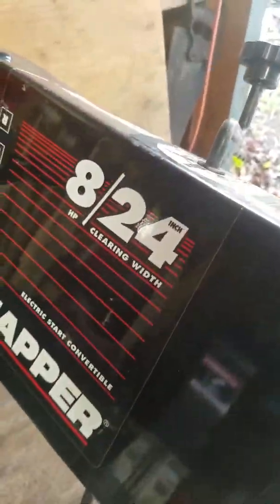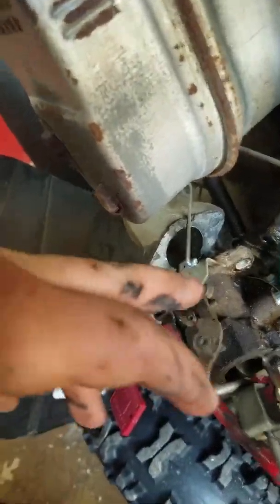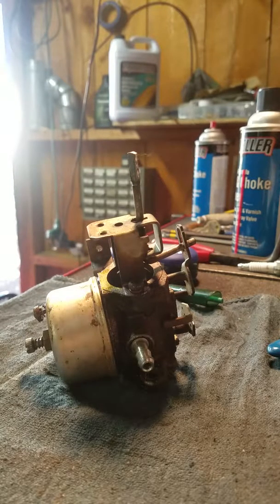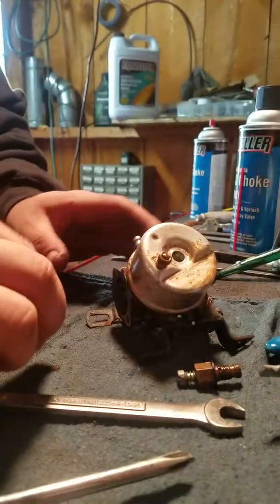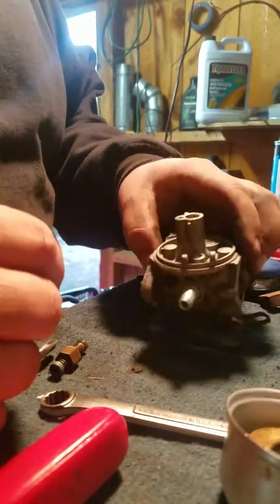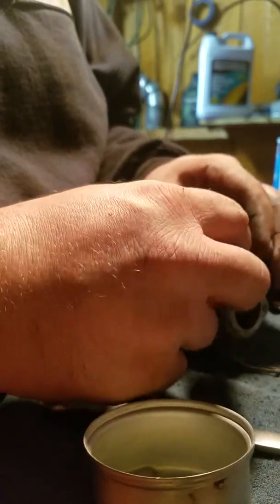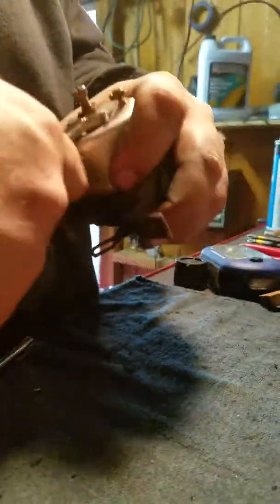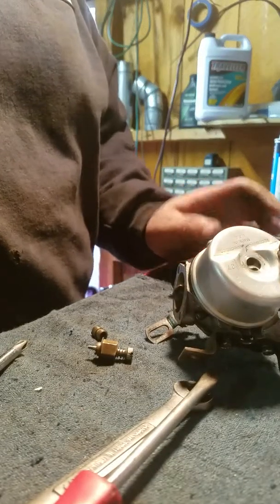Tecumseh 8hp carb cleaning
Snapper snowblower I cleaned the carb and show how I do it. It may not be the way you do it but I e found other peoples videos informative on little things I miss so I made one for so people can do the same